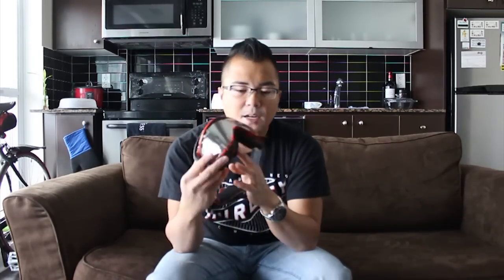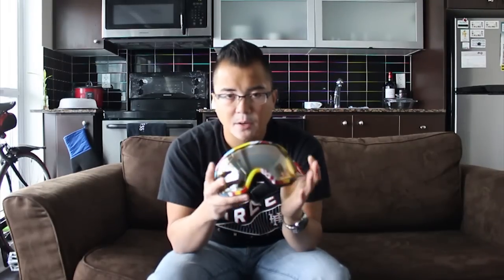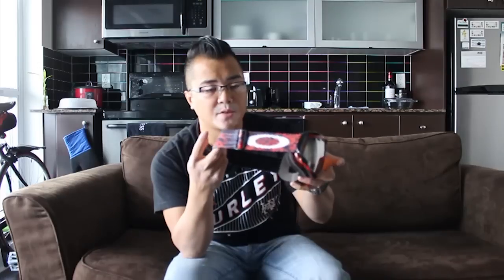Snowboarding 101: What To Wear - Part 8: Goggles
Target Audience: Beginner Snowboarders

My personal tips and recommendations regarding goggles.  Sorry about the focus!

Shot with: Canon T2i + EF-S 18-55mm f/3.5-5.6 IS + Rode VideoMic

(.ca shoppers)
(.com shoppers)